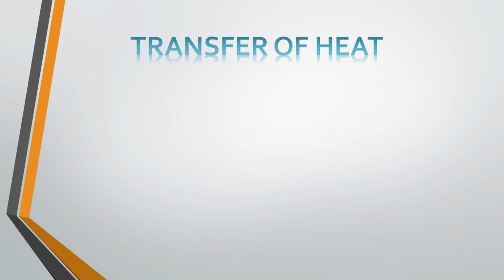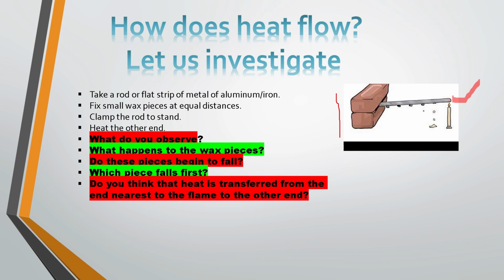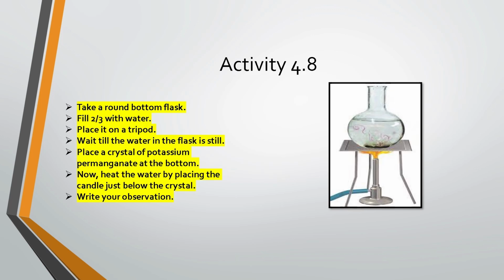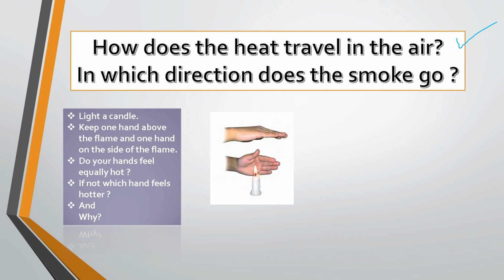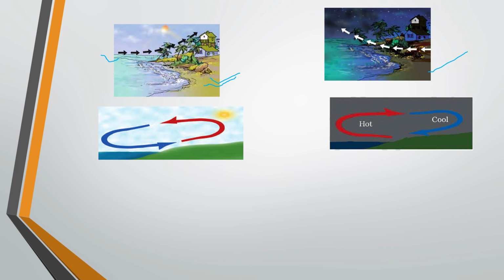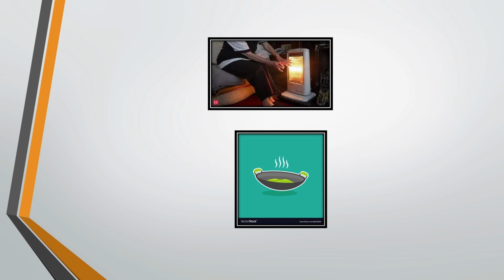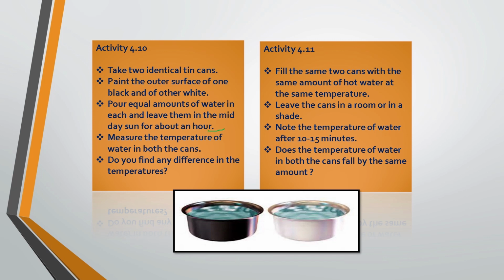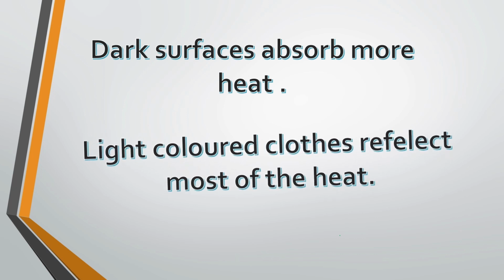HEAT Chapter 4 Science